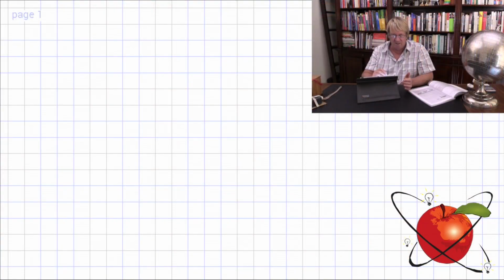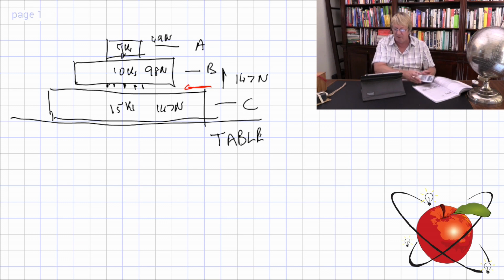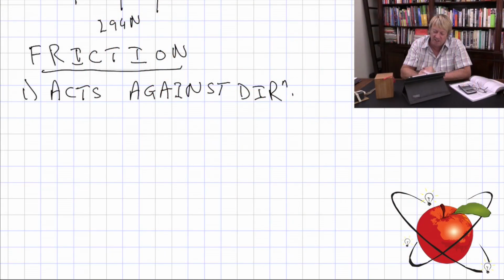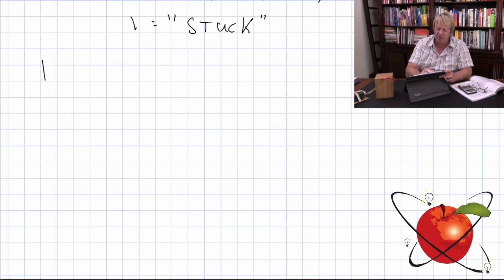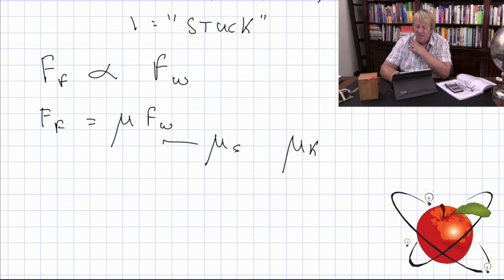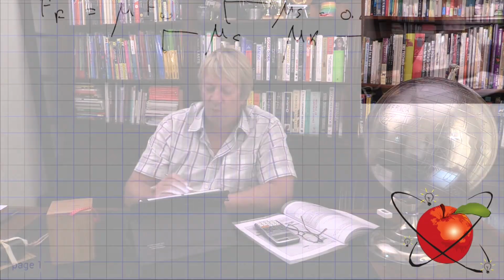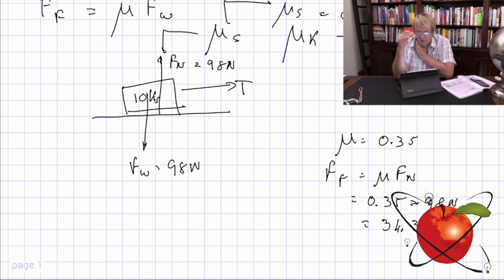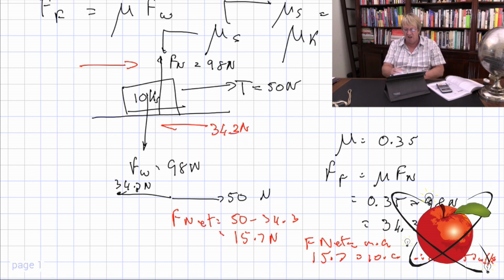Grade 11 Physics - Mechanics 4